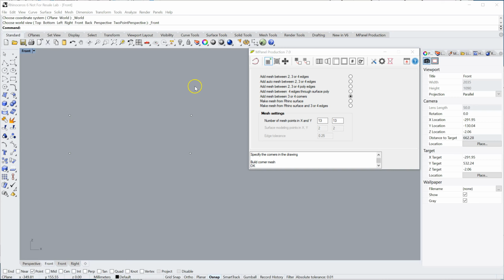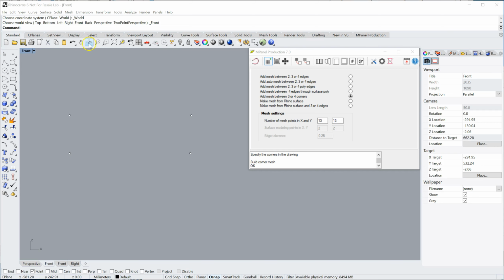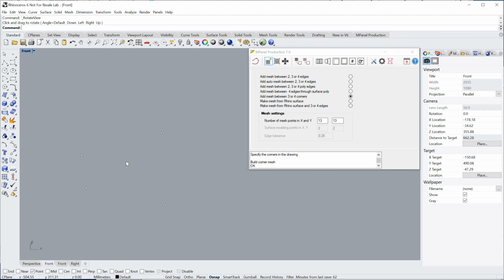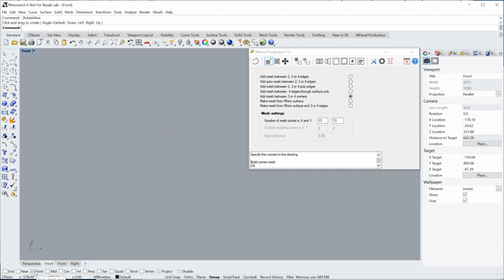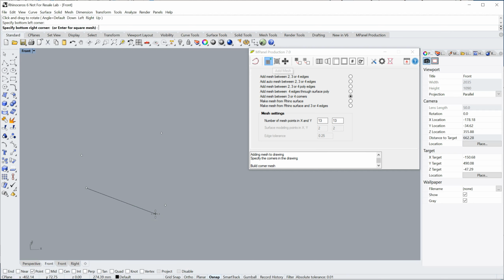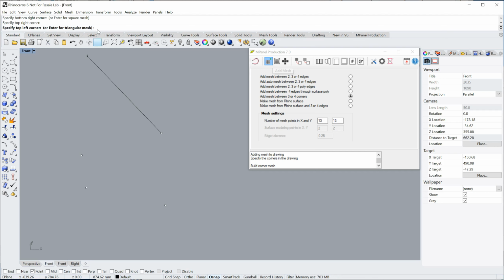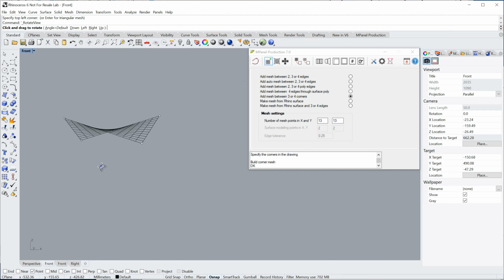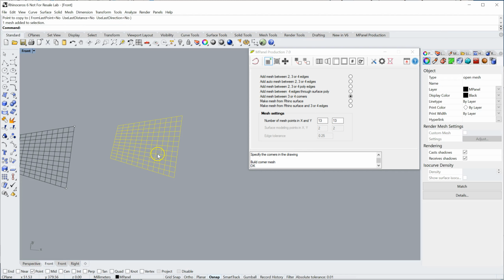Add Corner Mesh v7